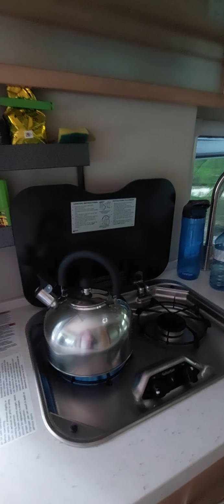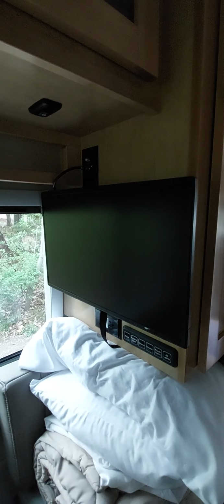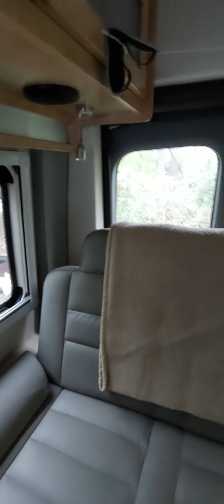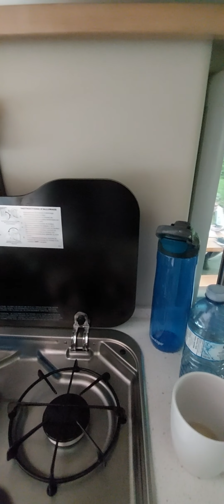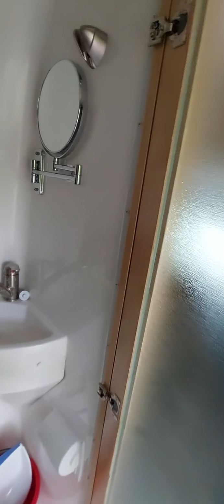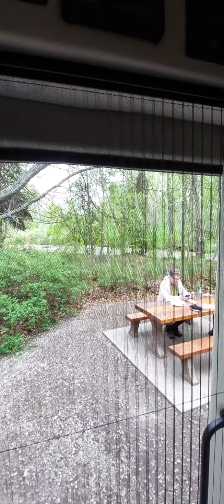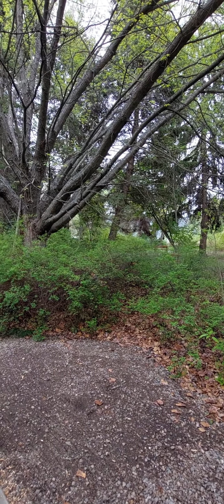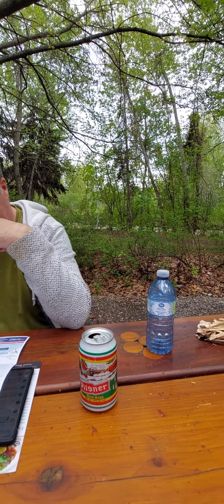Update on our adventures - we've reached Kelowna.